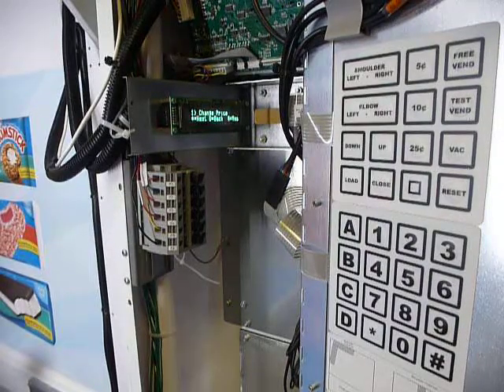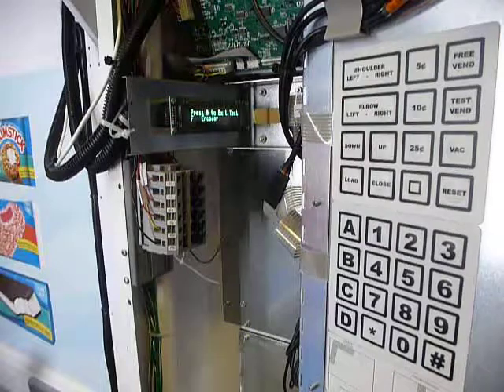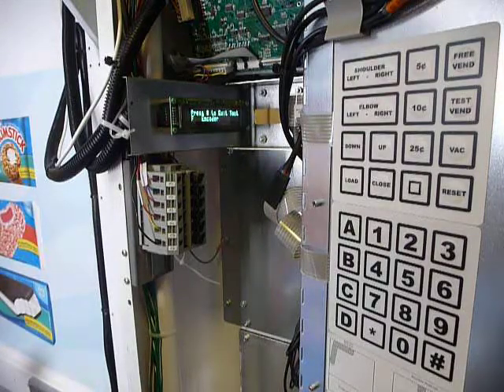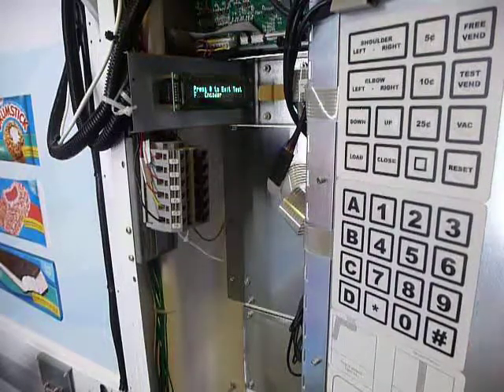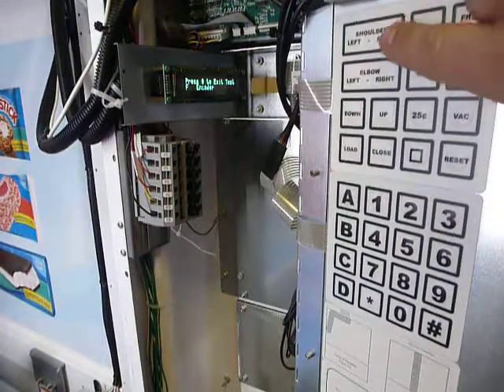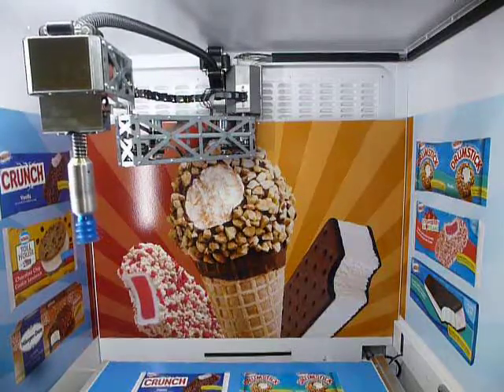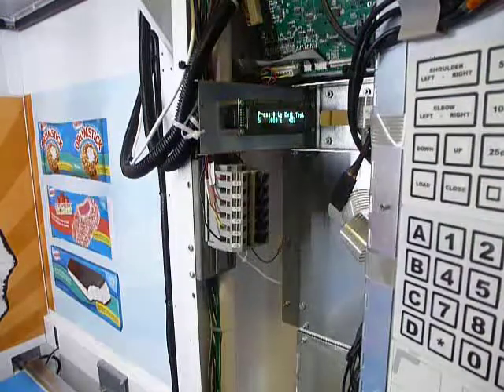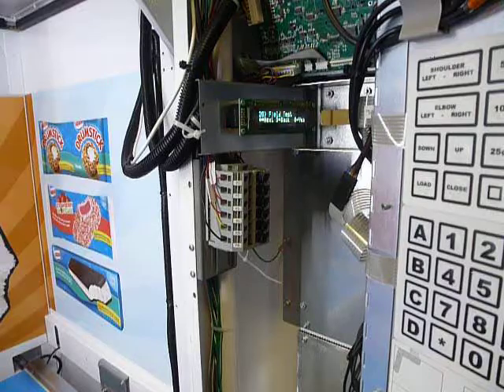Fastcorp - Menu 20 - Field Test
Overview of the usage for menu 20 - troubleshooting